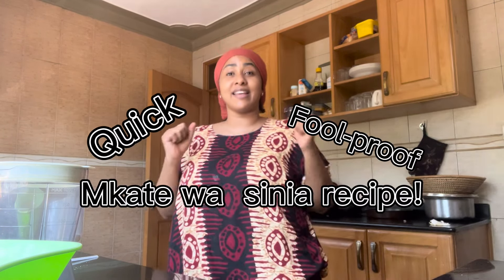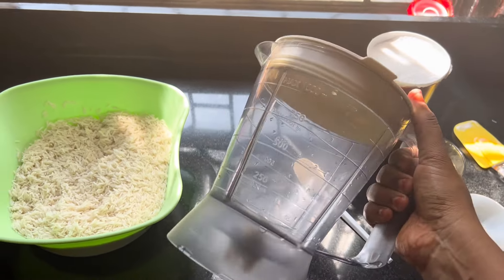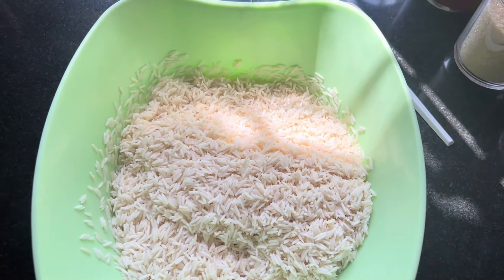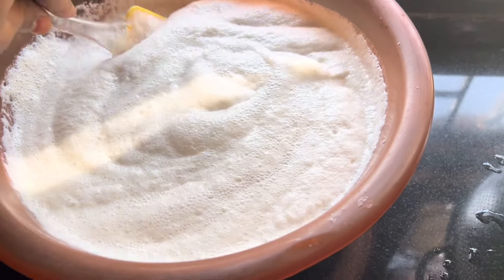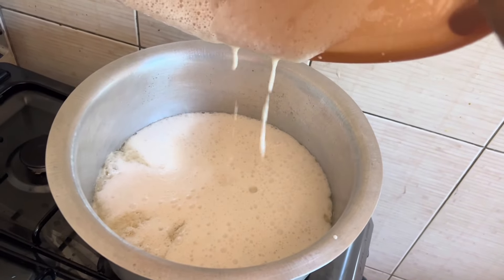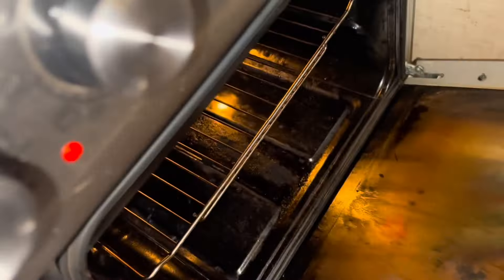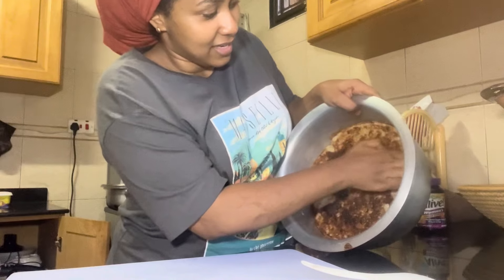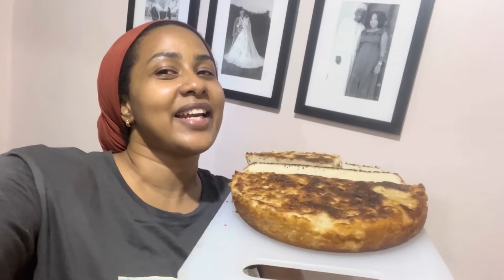My Easy, Fool- Proof Mkate wa Sinia Recipe/ Cook with me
Easy mkate wa sinia (rice cake) recipe